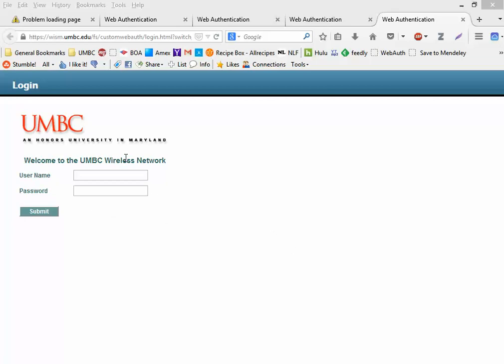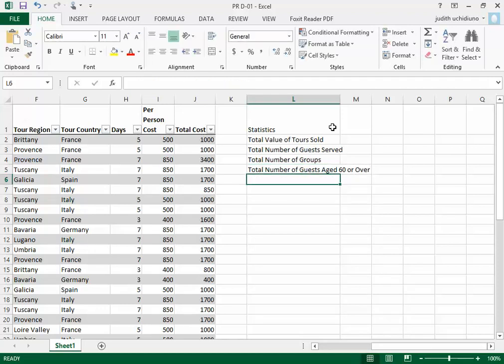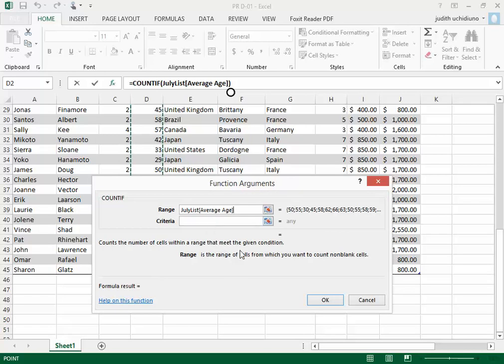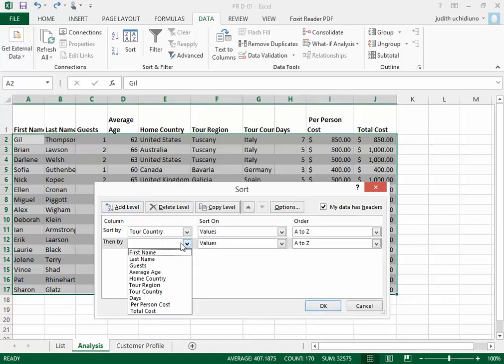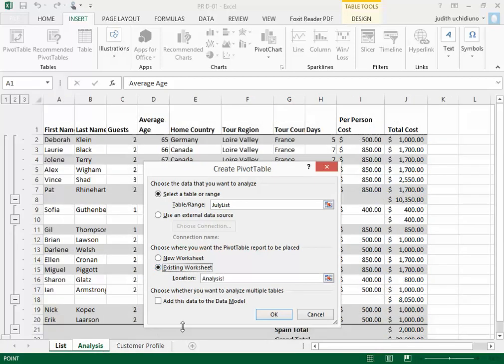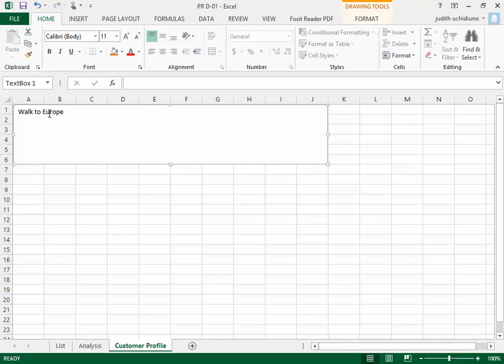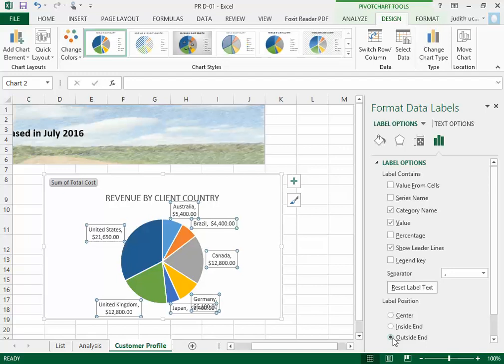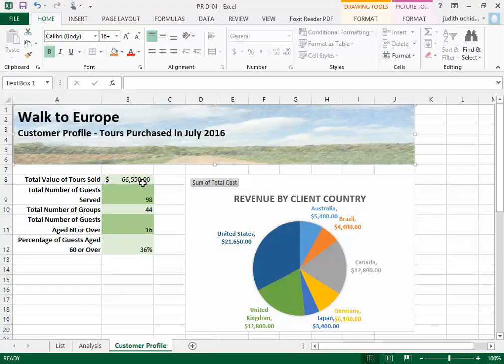Sales Summary Lecture